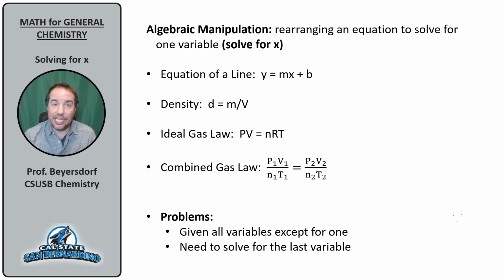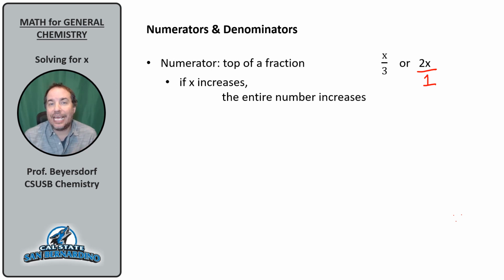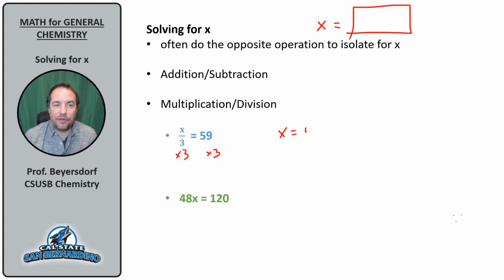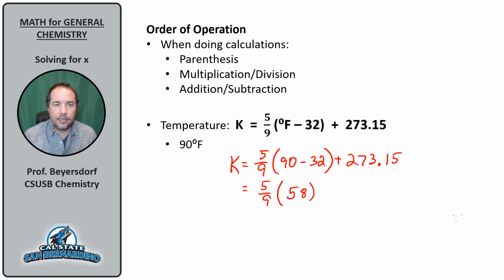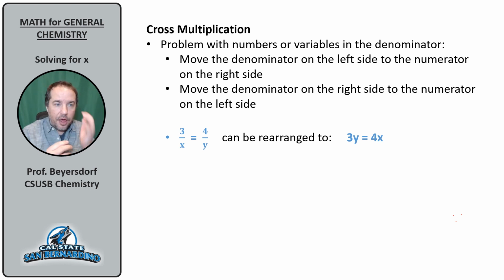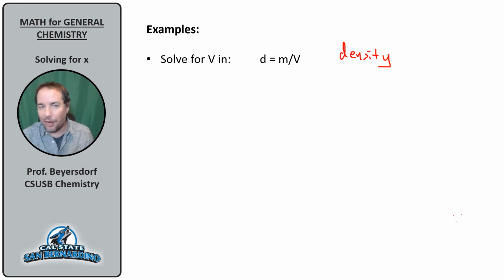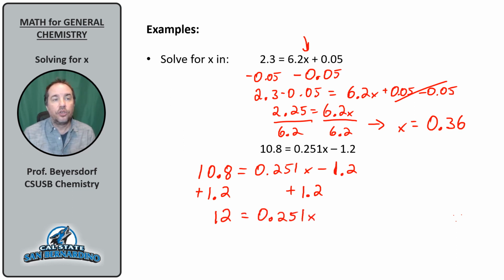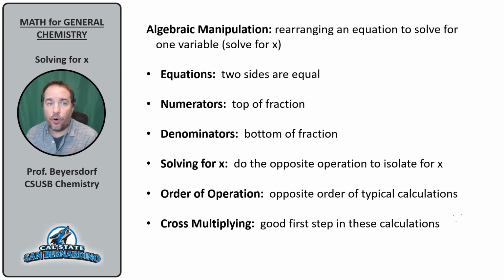Math for Gen Chem #4: Algebraic Manipulation